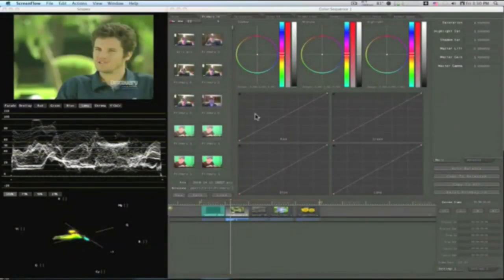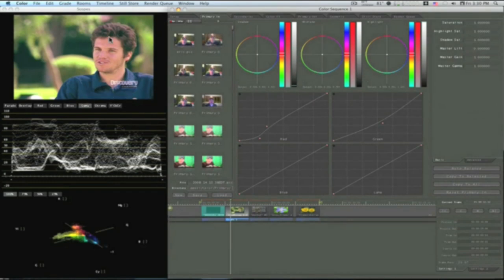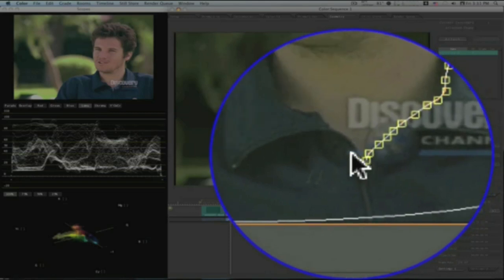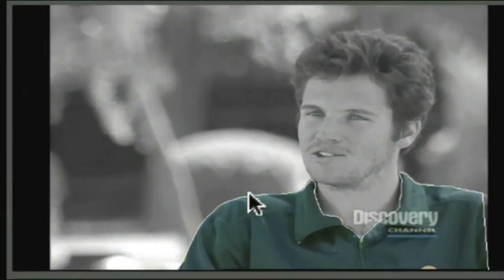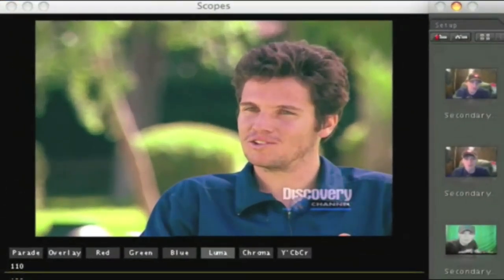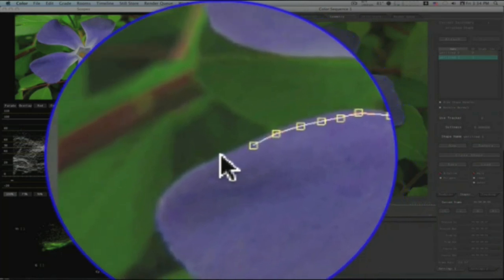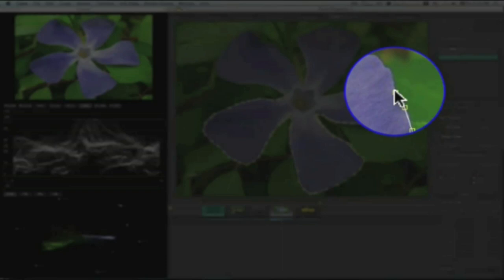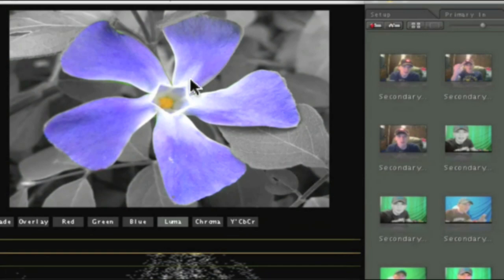Apple Color Tutorial: Using Custom Shapes Part 1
How to extensively use the geometry tab and custom shapes.